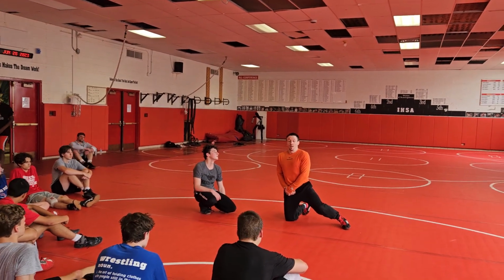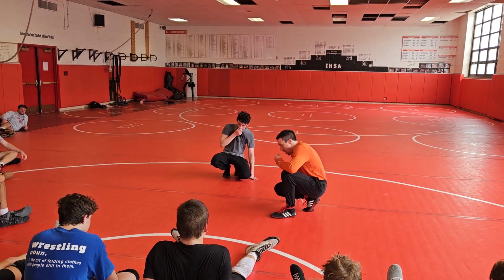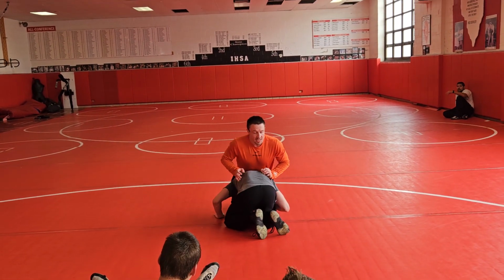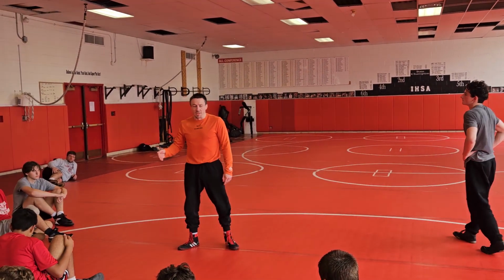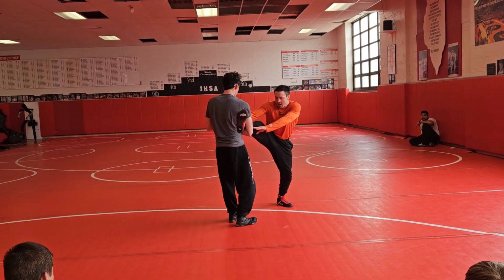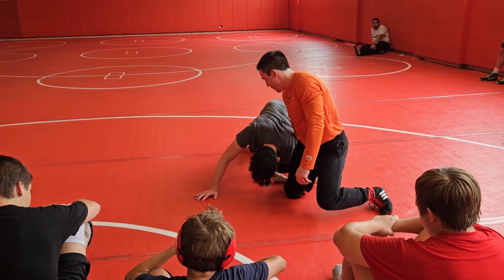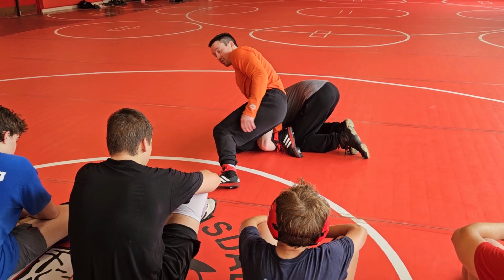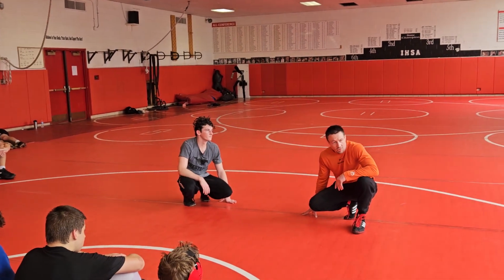Red Devil Wrestling Camp - Jon Morrison 6/6